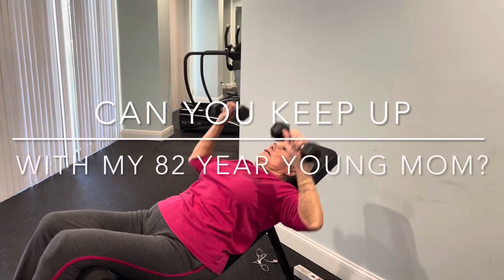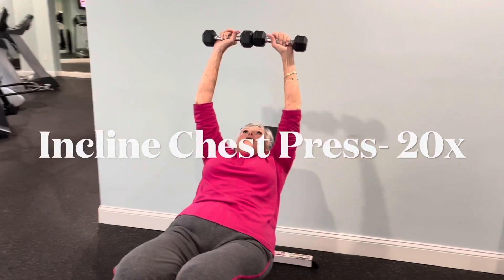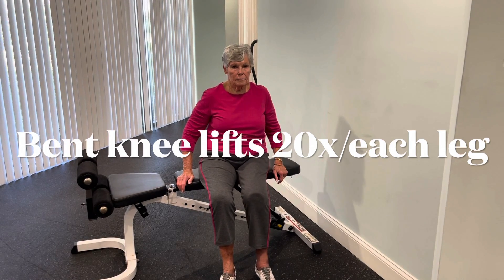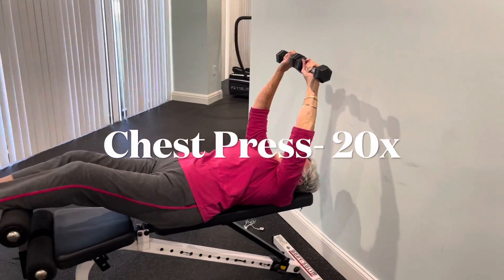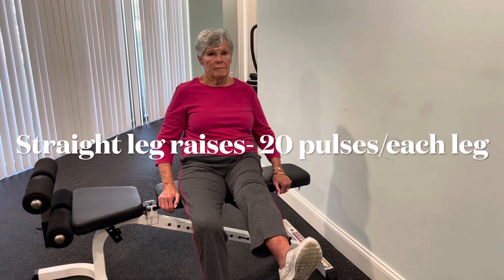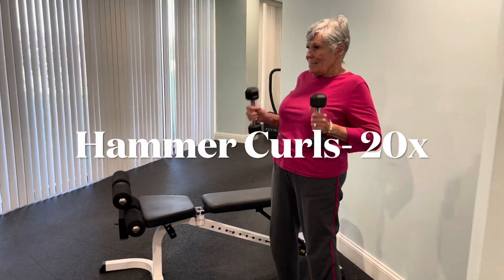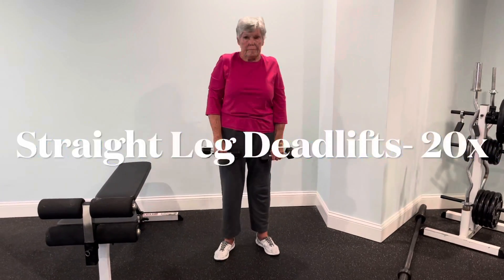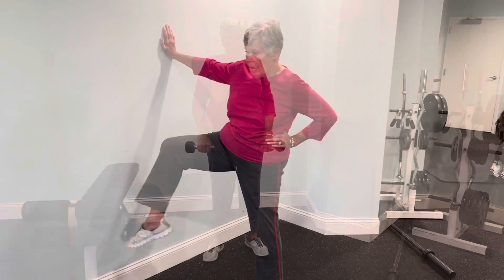Workout Wednesday- Can you keep up with my 82 year young Mom?!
Can you keep up with my 82 year young Mom? Please join her in this great workout that focuses on the chest, legs, triceps, biceps and hips. You will need dumbbells and a bench.  If you want a challenge, try doing two (or even three!) rounds of the workout.  Enjoy!